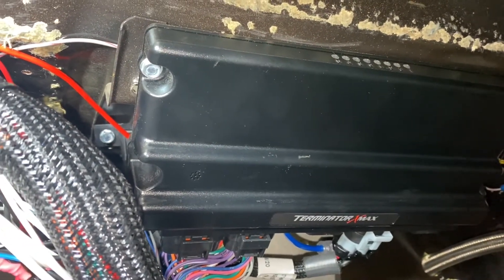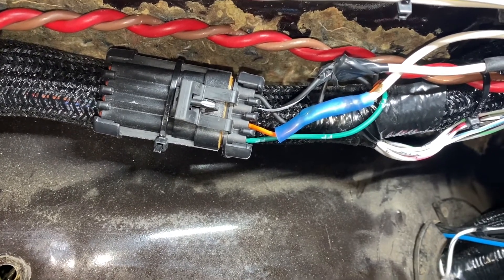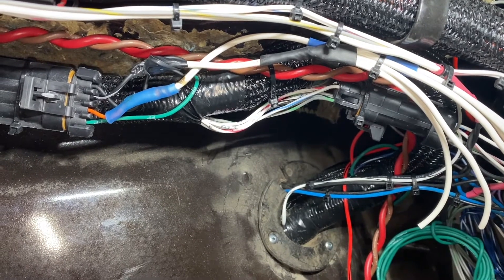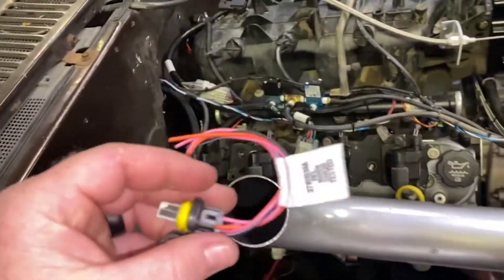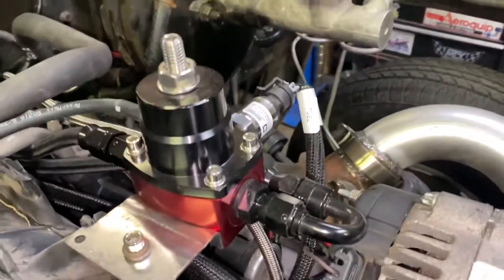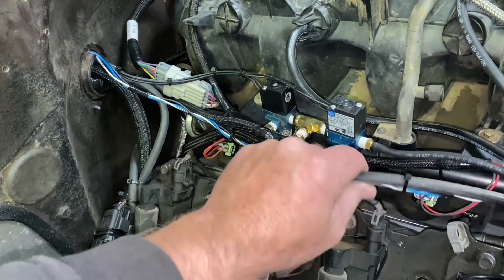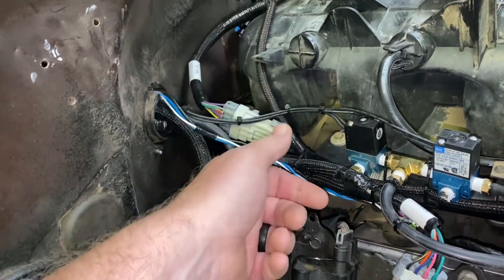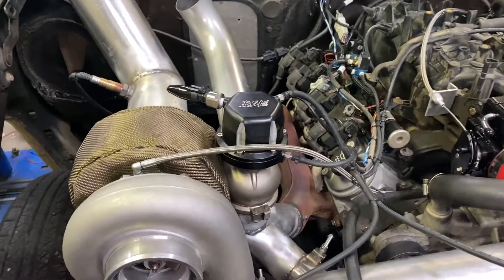Holley dual Mac valve boost control and dome pressure sensor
How to wire dual Mac valves and. Done pressure sensor